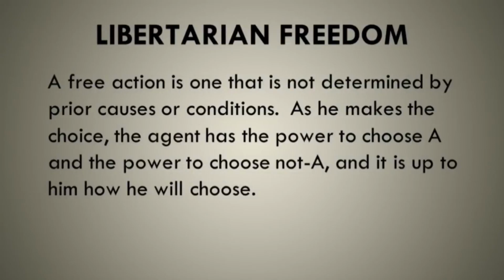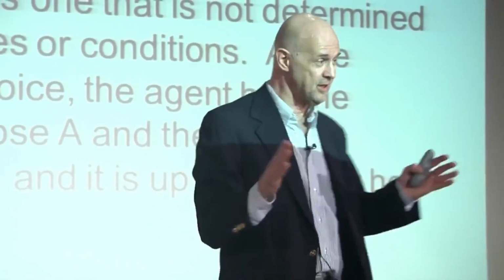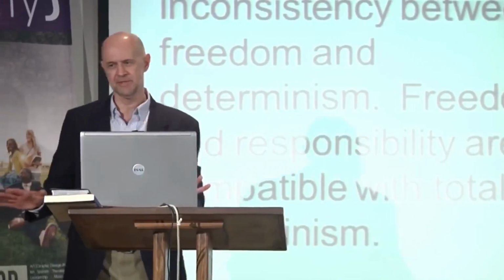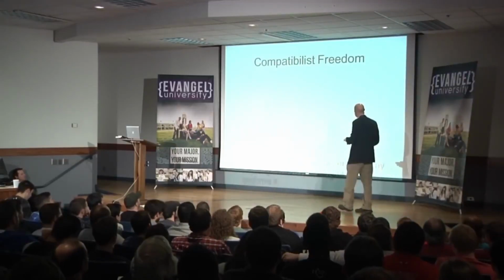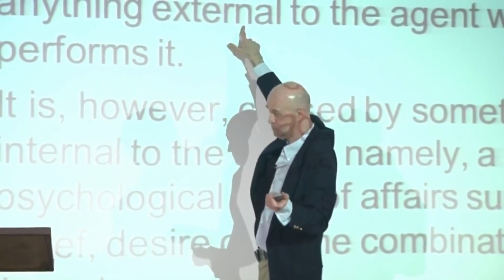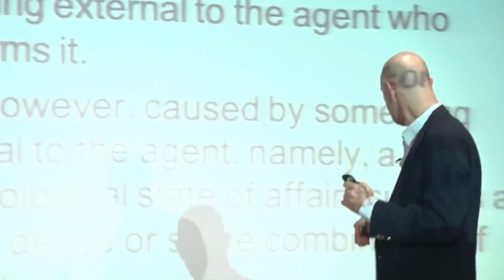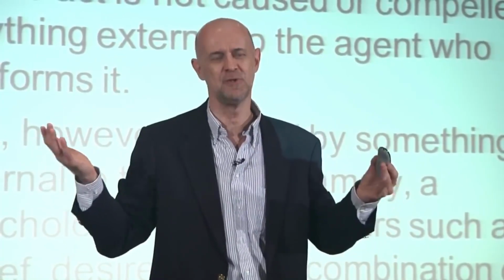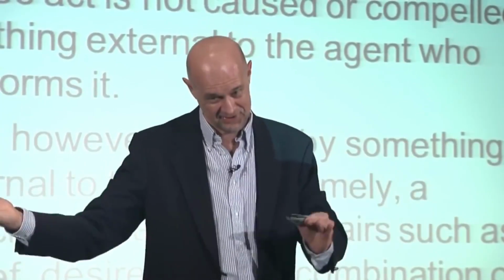Free Will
What is the difference between actual free will and the Calvinist redefinition of free will? Dr. Jerry Walls explains the dizzying logic behind soft determinism/compatibilism.